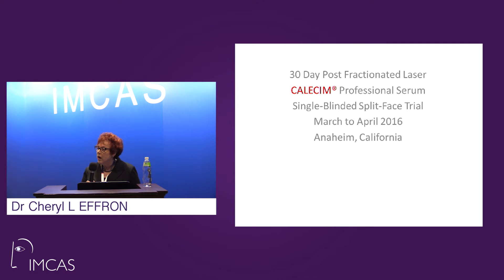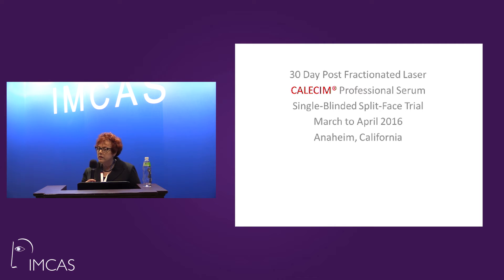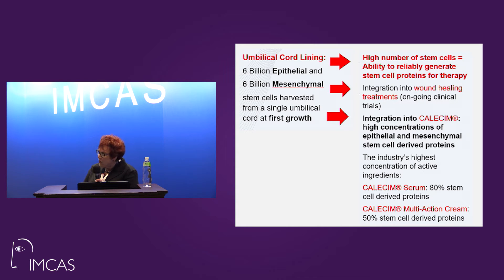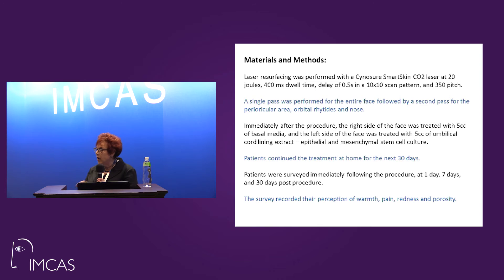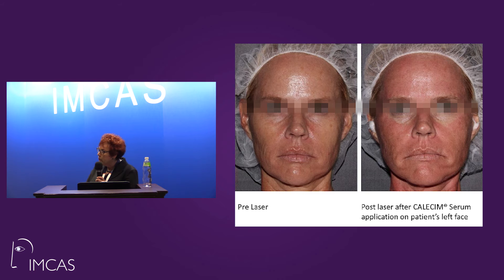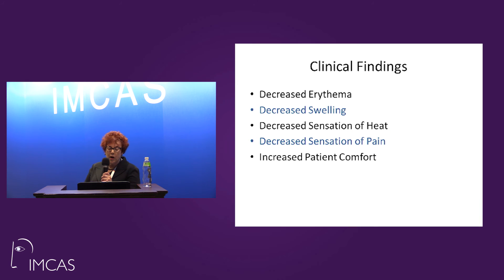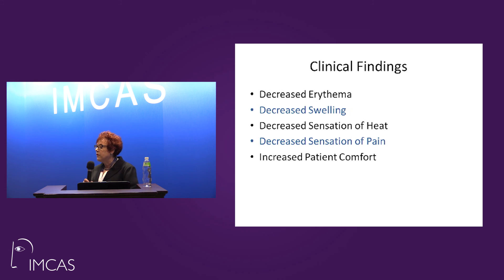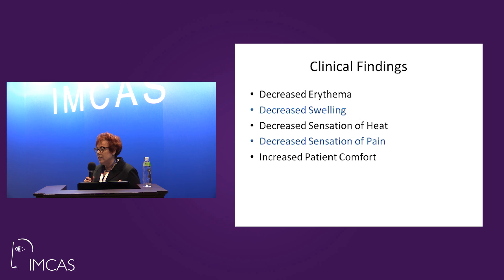Dr Effron IMCAS 2016 guest lecture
Dr Cheryl Effron gives a guest lecture on the efficacy of CALECIM Serum as a post laser treatment to assist with recovery and patient comfort at IMCAS 2016 Taipei.